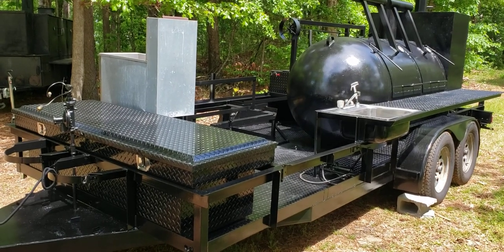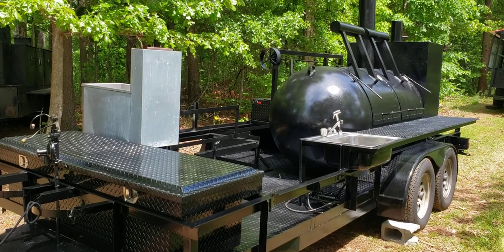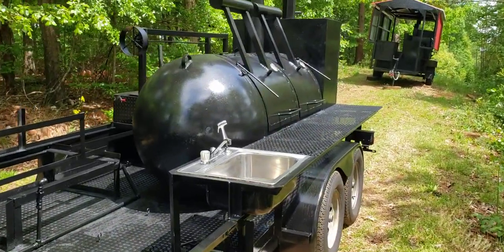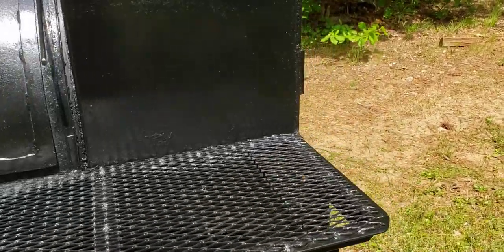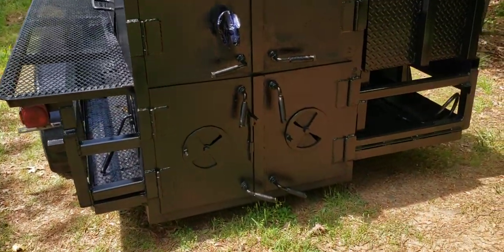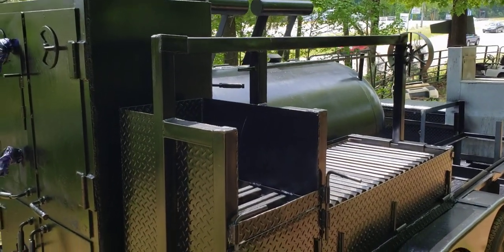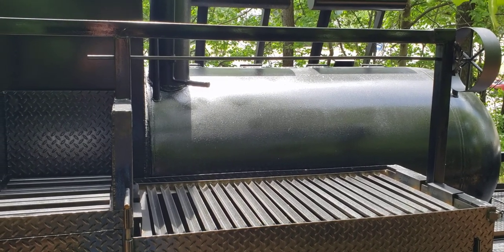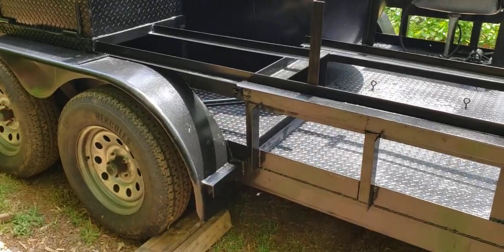Monster bbq smoker grill trailer redo fresh paint job bbq smoker grill trailers for sale rentals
Fresh paint job... high heat gloss
big monster bbq smoker
BIG BIG Job but we got it done
sand blasting and pressure washing and flame thrower
Bbqsmokerpros.com